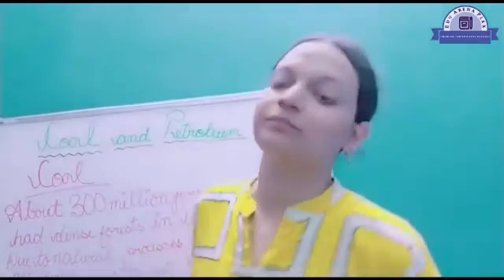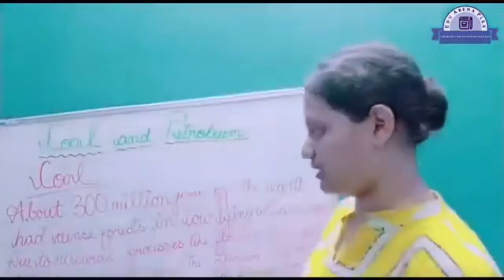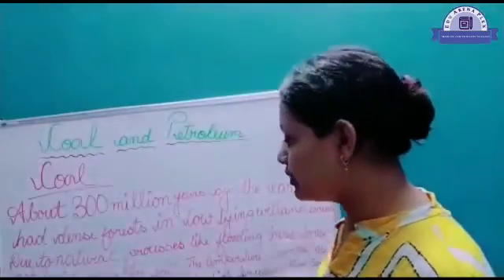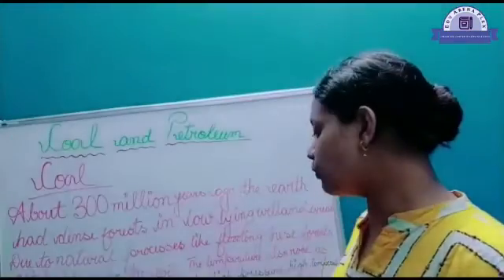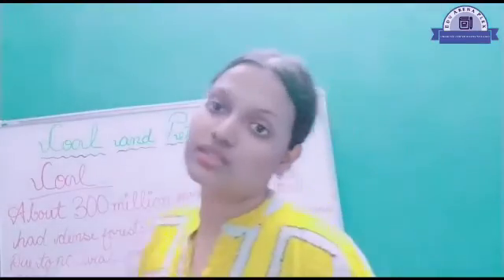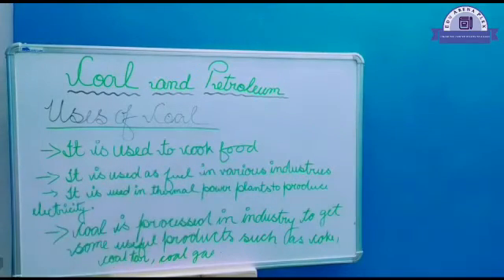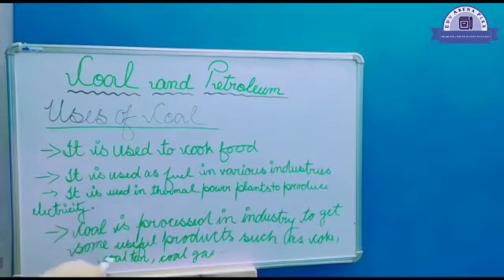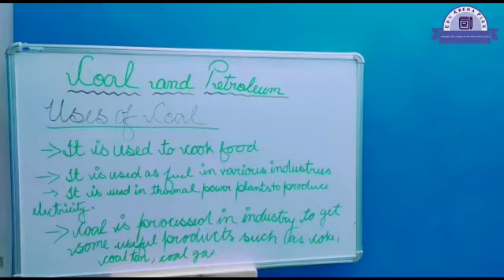COAL AND PETROLEUM (PART 2):- Science by debolina ma’am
How is coal formed , uses of coal